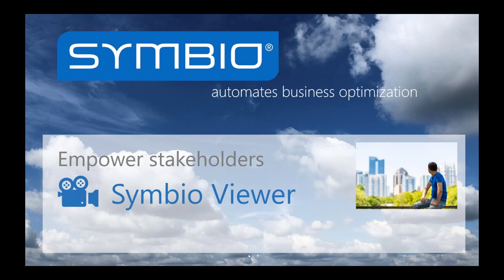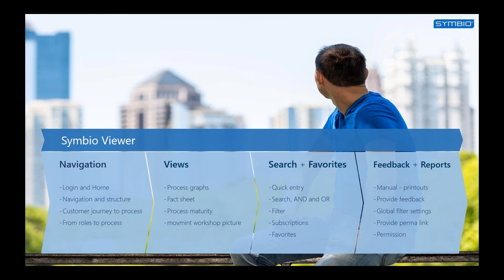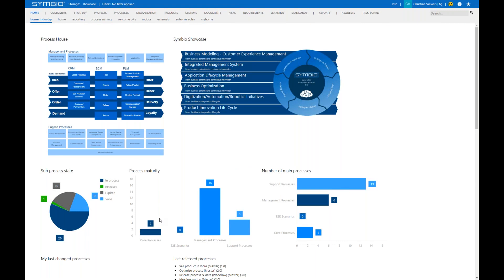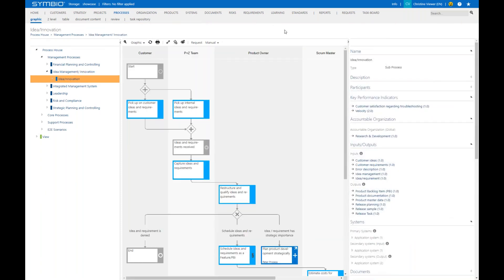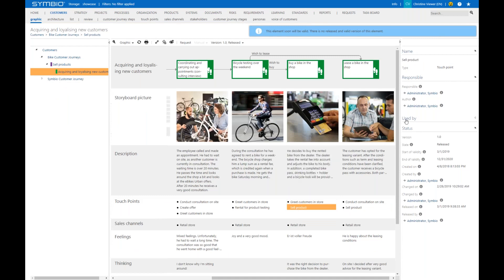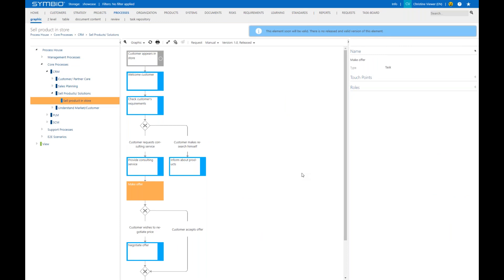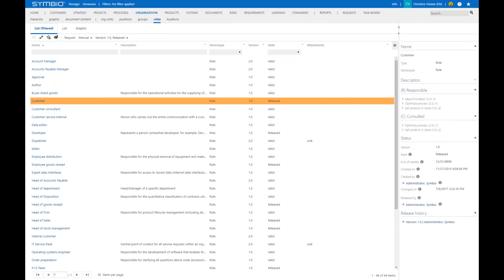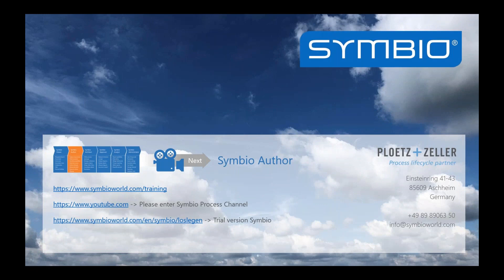Symbio Viewer Login and Navigation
In this Video we show you how to login in Symbio and the Navigation in the system.